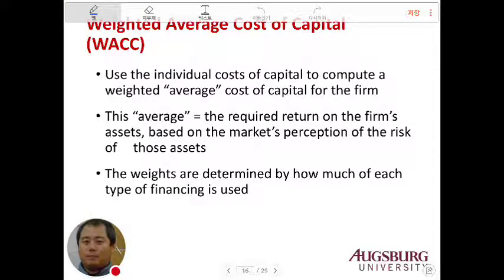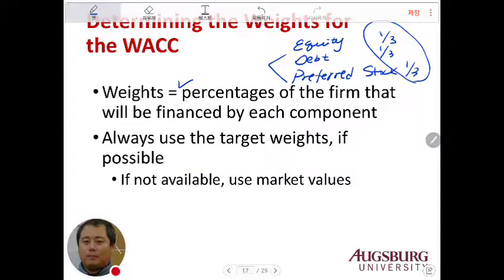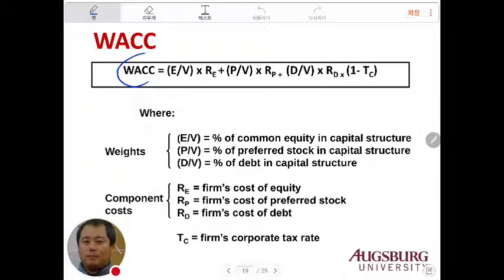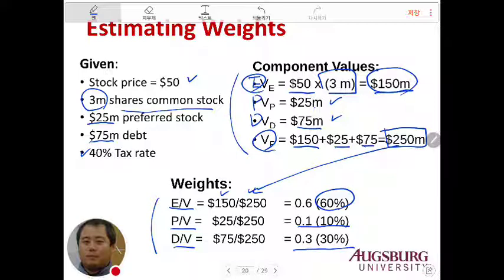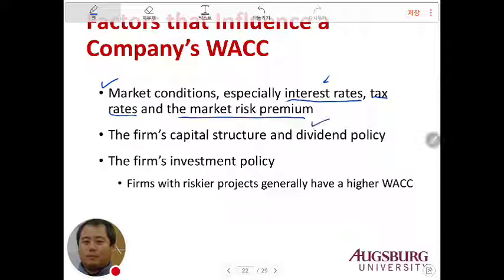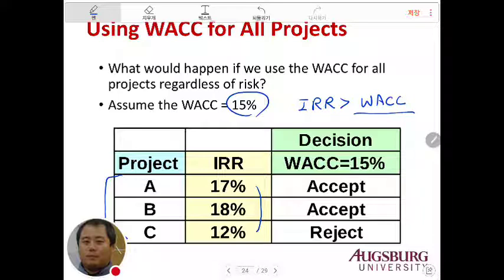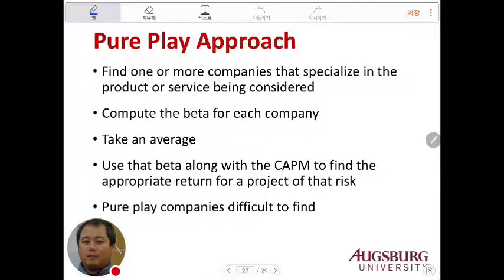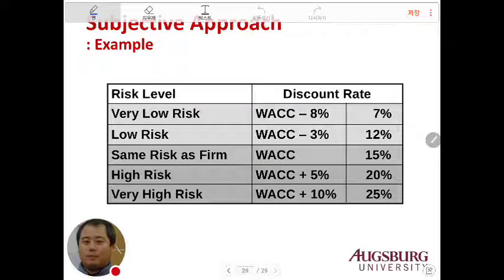Ch 12 Cost of Capital (Clip 03 WACC)